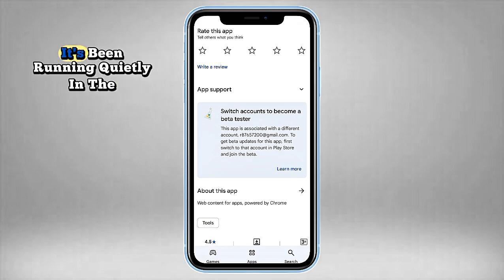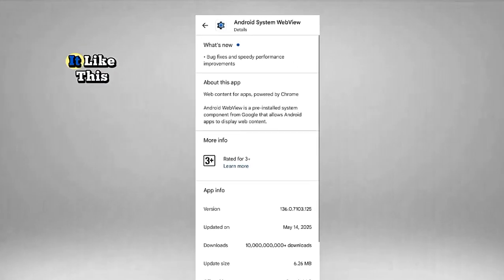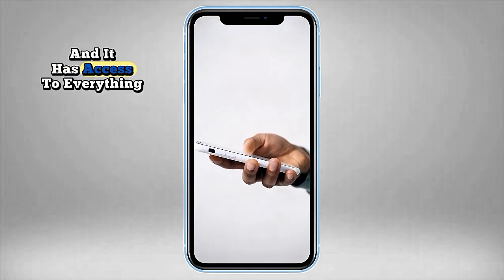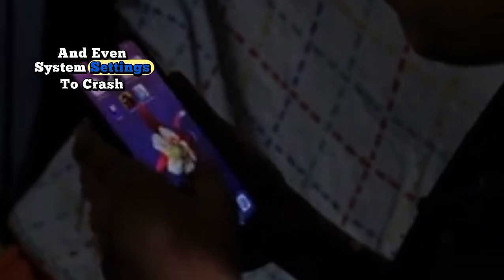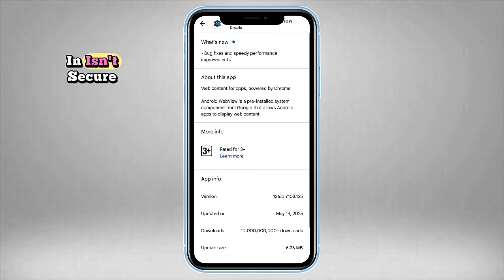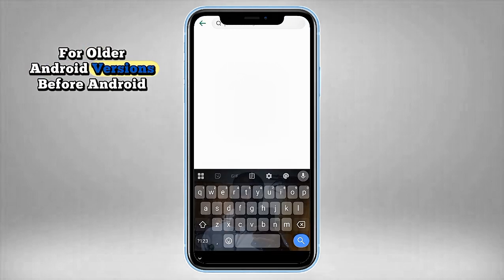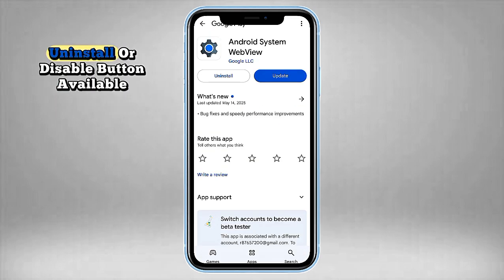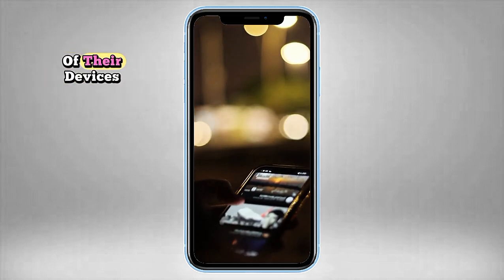Android System WebView EXPOSED! What Google Isn’t Telling You About Your Phone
Are you being watched without knowing it?
In this video, we uncover the hidden truth behind Android System WebView—the mysterious system app quietly running on almost every Android phone. You didn’t install it, you can’t remove it, and yet it has access to sensitive data and app activity. But what is it really doing?

We’ll explain exactly what Android System WebView is, why it’s crashing your apps, how it updates without permission, and whether it’s a helpful tool or a hidden threat to your privacy. Plus, we’ll show you how to check if WebView is active, whether you can disable it, and what it means for your personal data.

This is essential information every Android user needs to know in 2025. If you use Gmail, Facebook, or any app that opens web content inside the app—you’re already affected.

📱 Watch until the end to protect your phone and take back control.

Do you trust Google with silent background tools like WebView?

📤 Share this with anyone who uses Android daily without knowing what’s running in the background